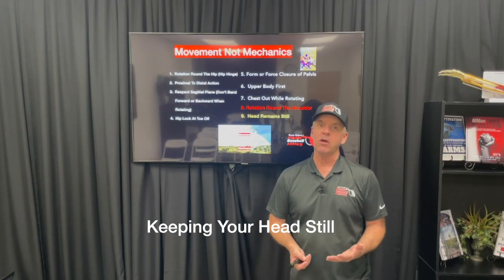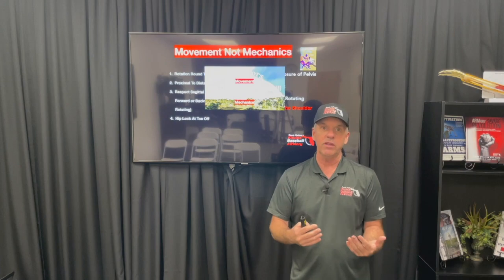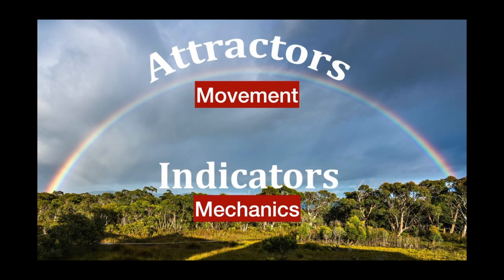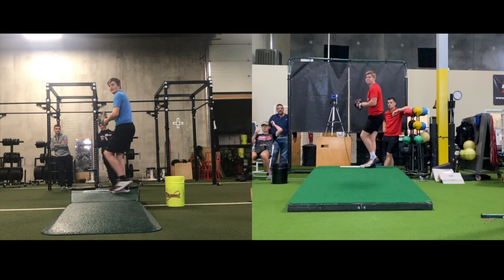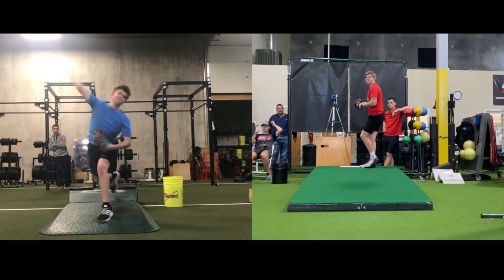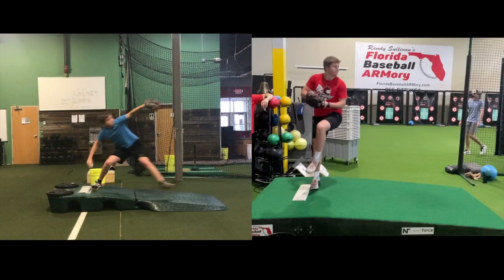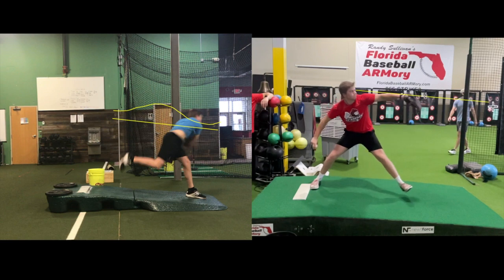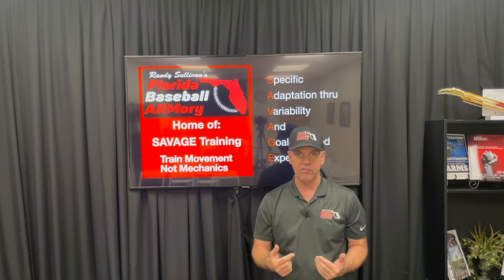Keeping Your Head Still